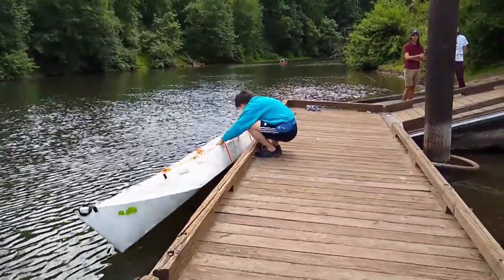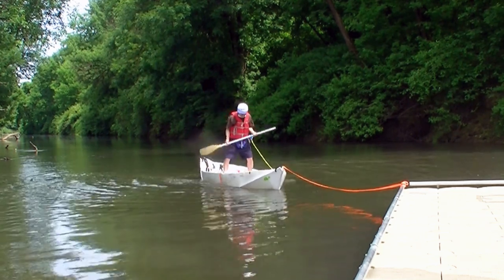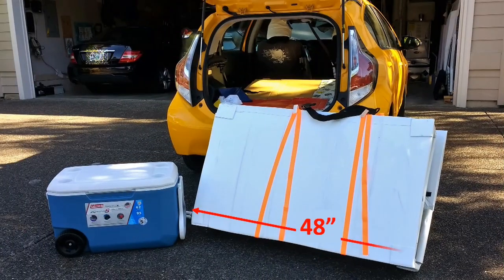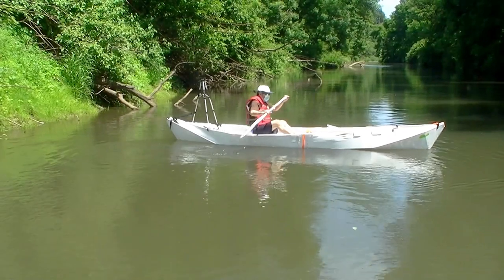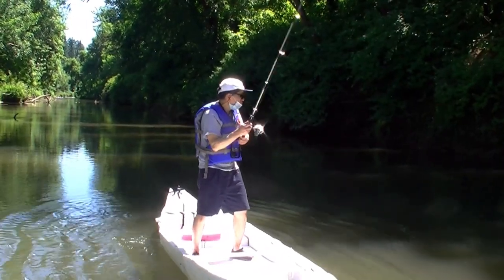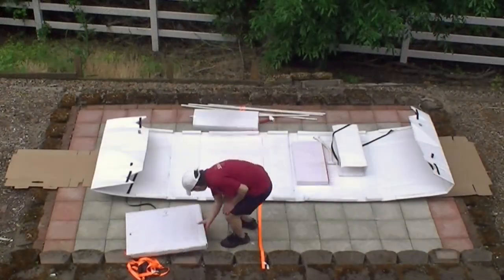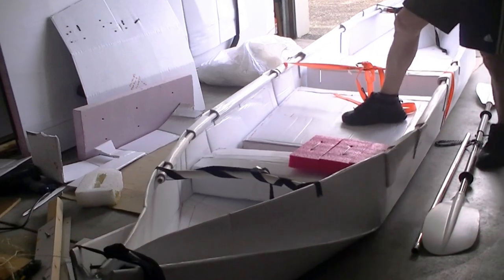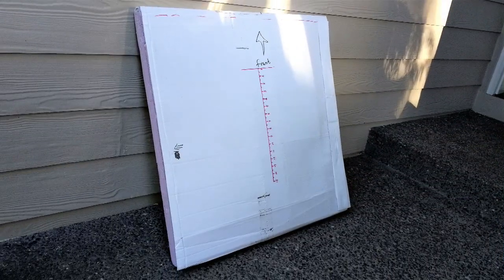Standup Fishing On A Foldable Coroplast Boat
I can do standup fishing on my foldable boat after I added a rigid floor to  the boat. It is very easy to do.